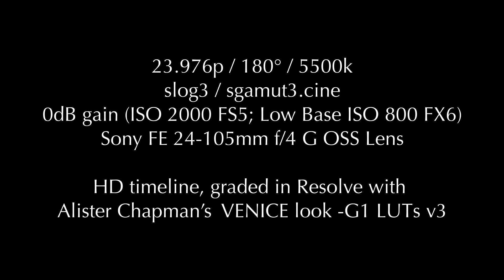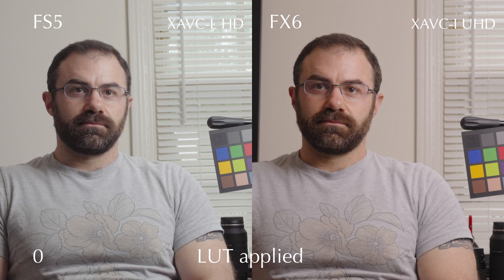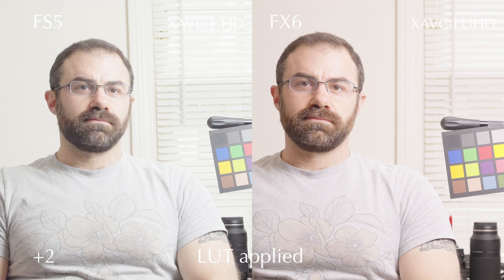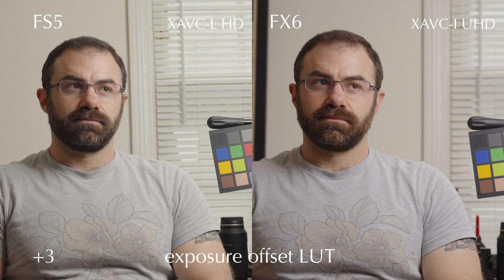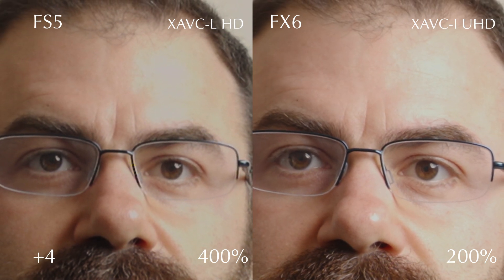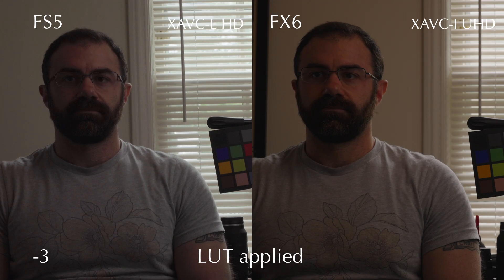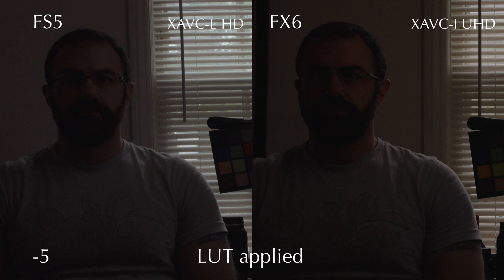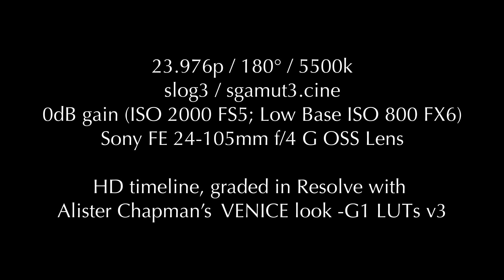Sony FX6 and FS5 Exposure Latitude Comparison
A quick comparison of the exposure latitude of the Sony FX6 and Sony FS5.

This is just one aspect of a camera's abilities, and it's just one test of a specific ability—keep those limitations in mind.

Despite its age, the Sony FS5 holds up remarkably well when it's properly exposed. Underexposure is where it really suffers.